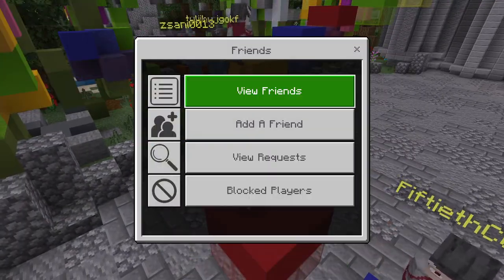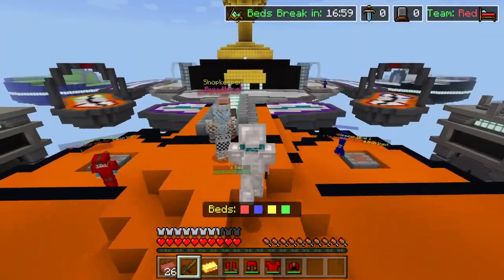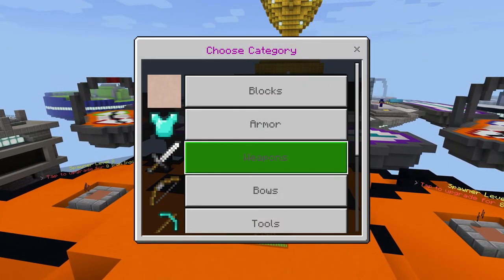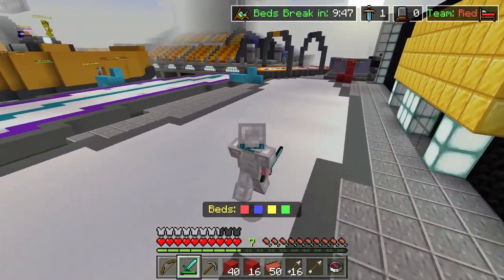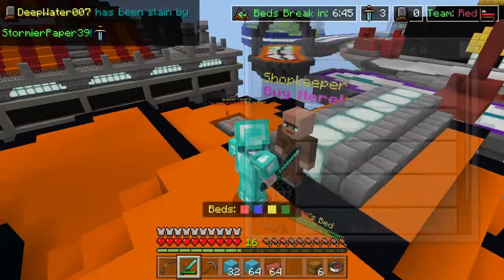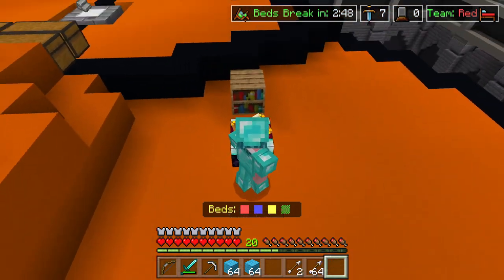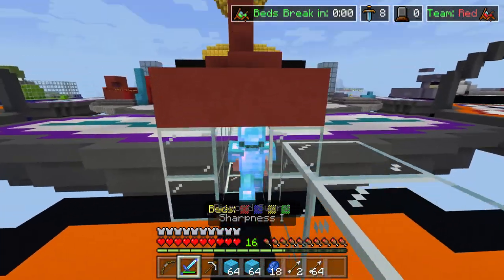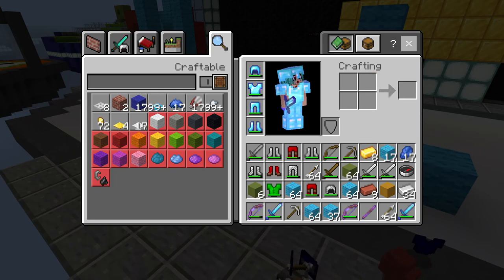MINECRAFT: BedWars - Quads (Lifeboat)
My 1st YouTube Video ever.  Just getting started & learning as I go.  Bed wars is one of my favorite games & I always try to win... but still, learning as I go.  Cheers